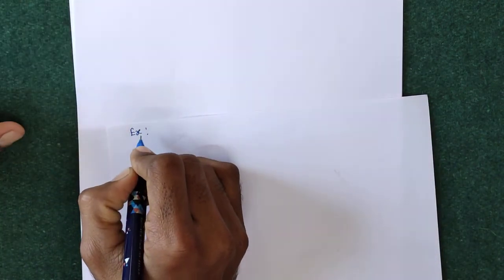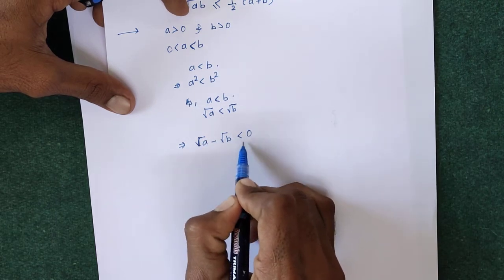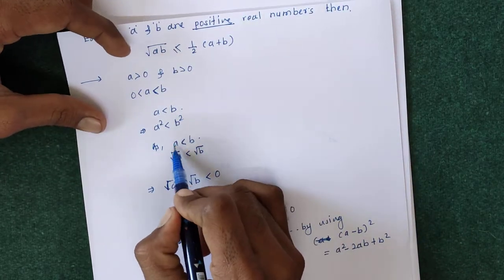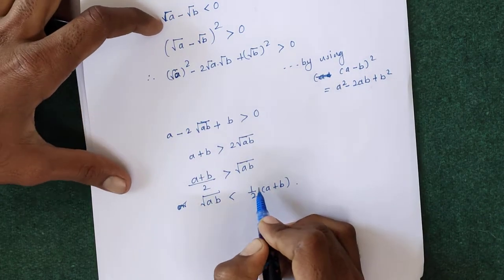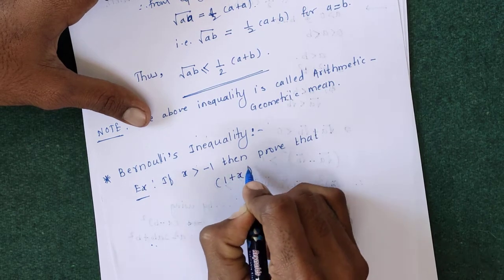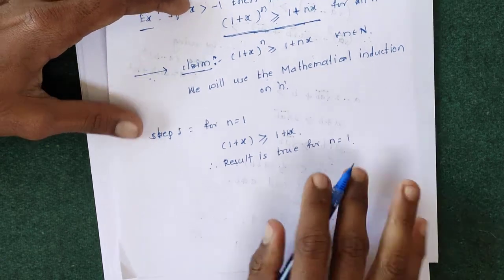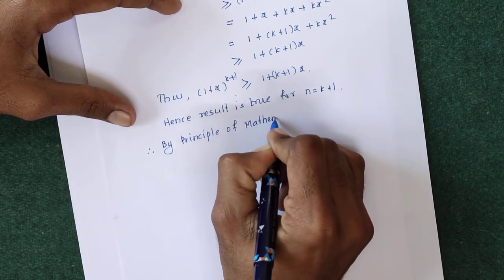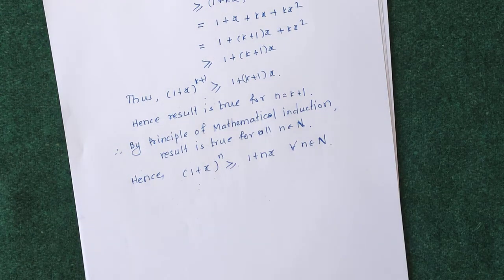Bernoulli's Inequality F.Y.B.Sc. Calculus-I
F.Y.B.Sc. Calculus-I Lecture No.-3